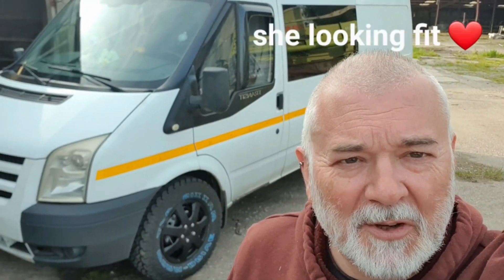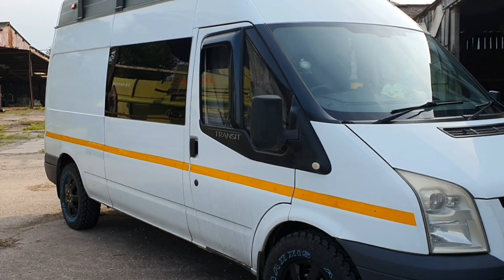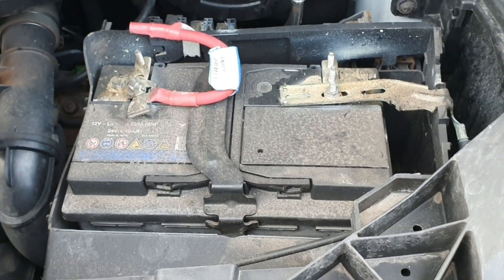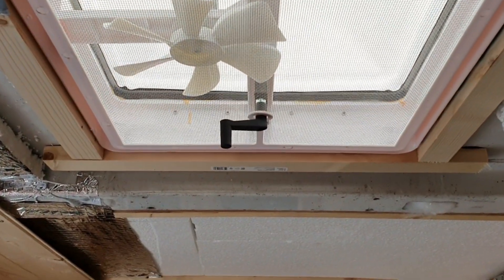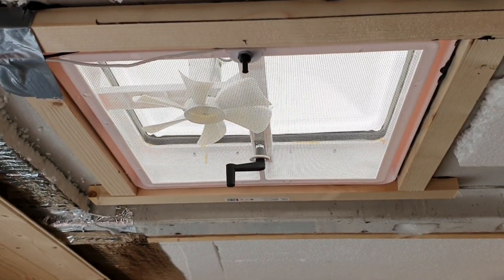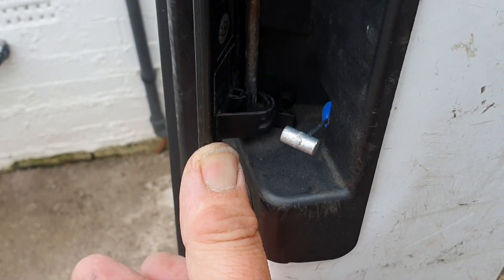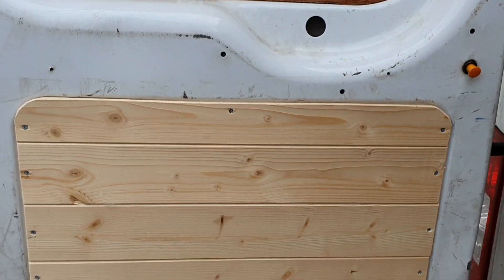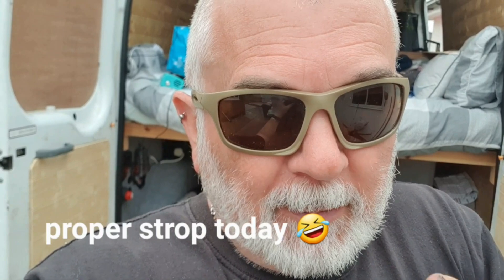van build / Mk7 Transit back door fix / smart alternator or not /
in this episode, i fix something, check an alternator and throw a strop 🤣